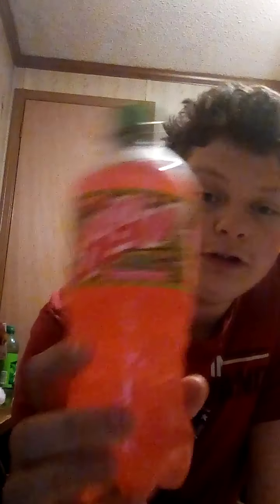Mtn dew major melon mini review